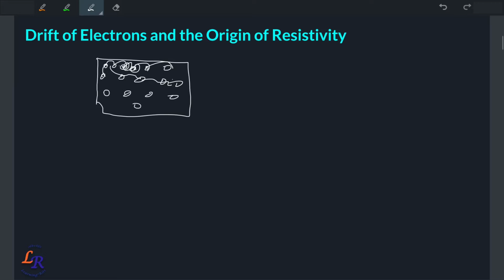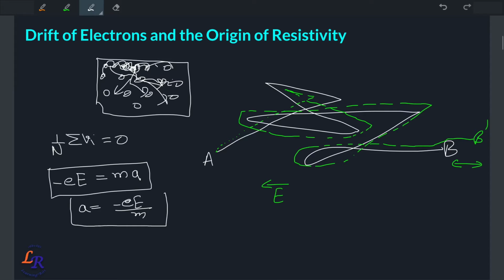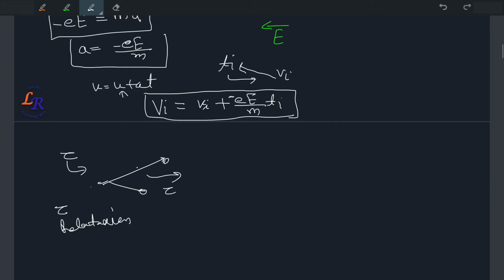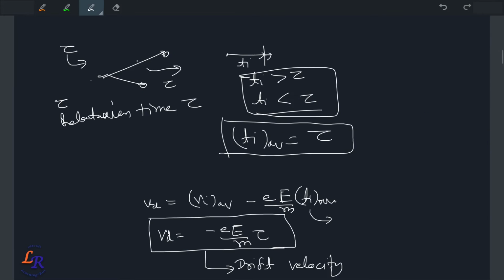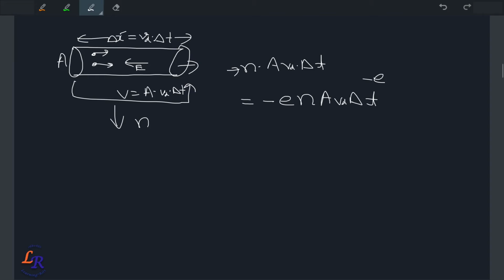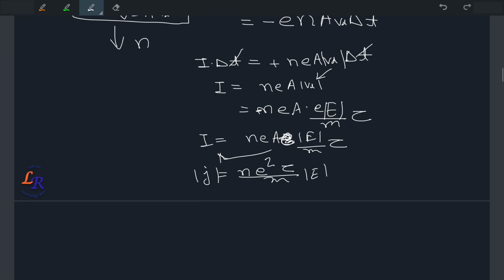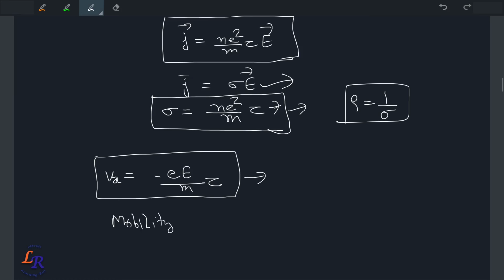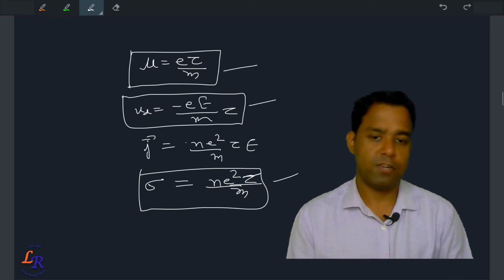Drift of Electrons and the Origin of Resistivity: Class 12 Physics - Chapter 03 - Current Electric..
Drift of Electrons and the Origin of Resistivity: Class 12 Physics - Chapter 03 - Current Electricity